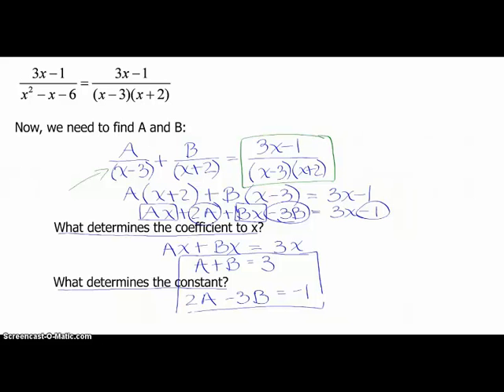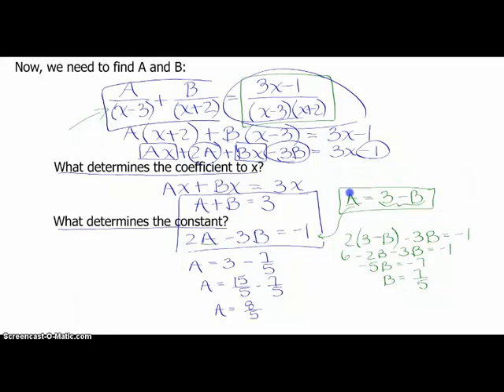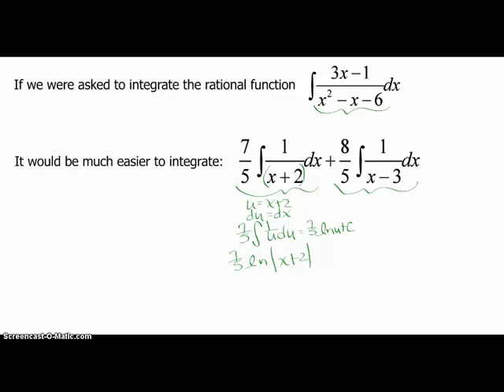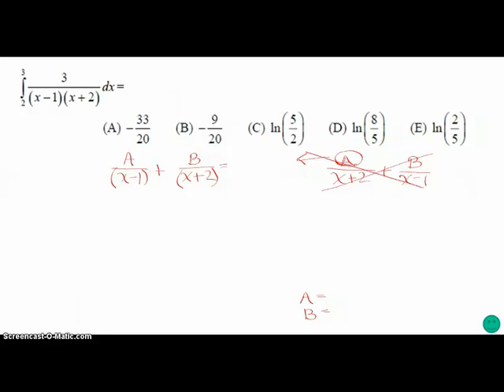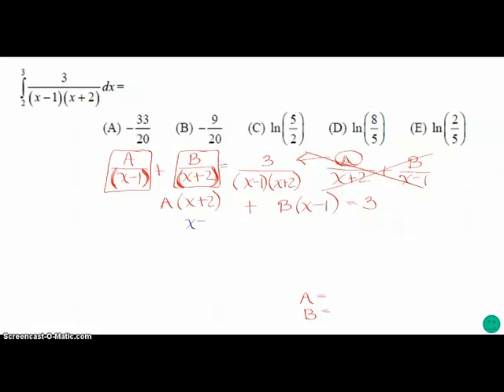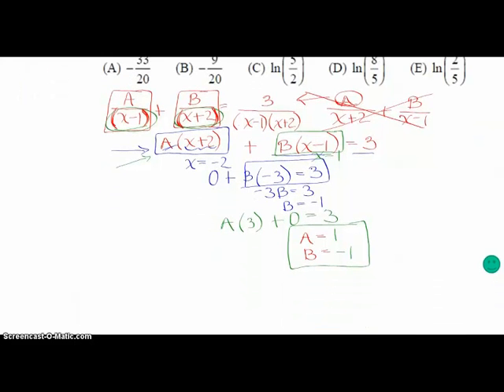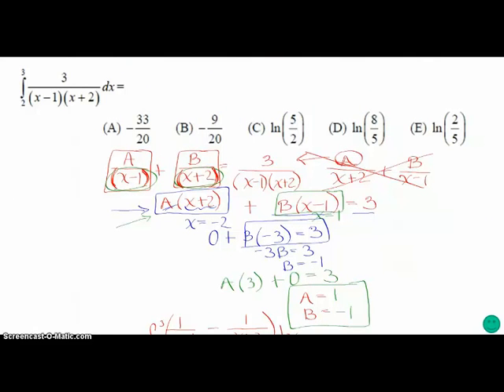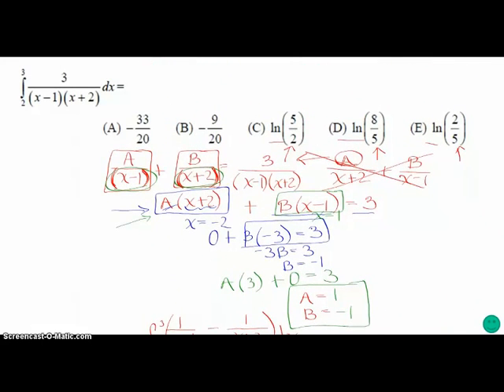Partial Fraction Decomposition 2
We finish the example we were working on in the prior video and work one additional example.